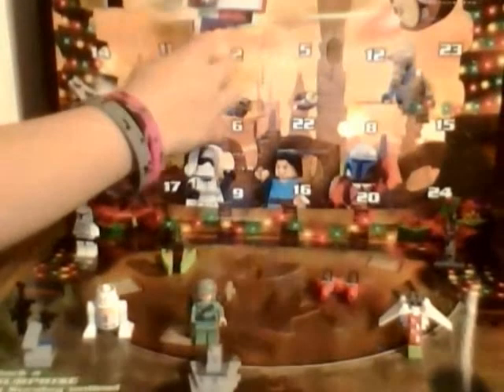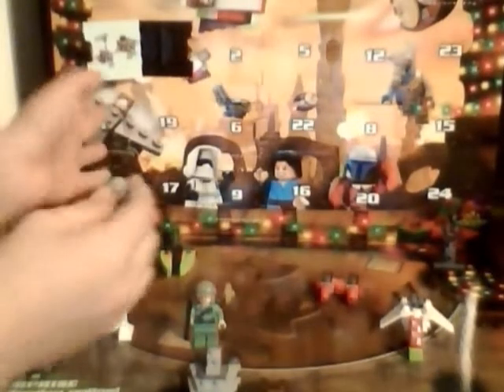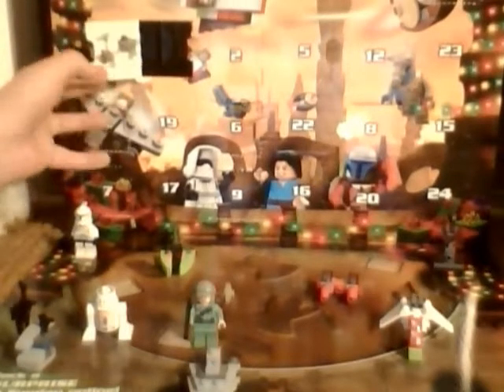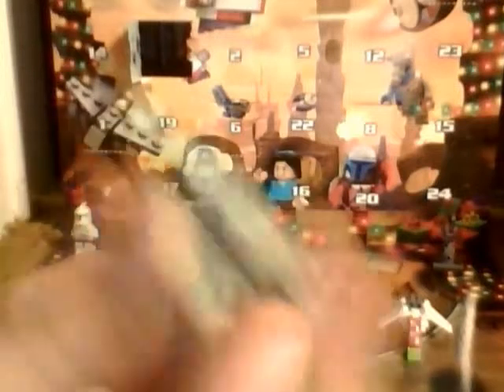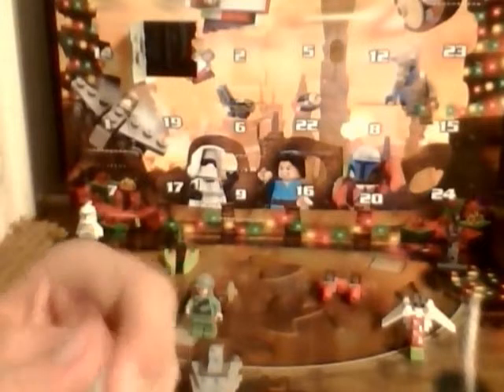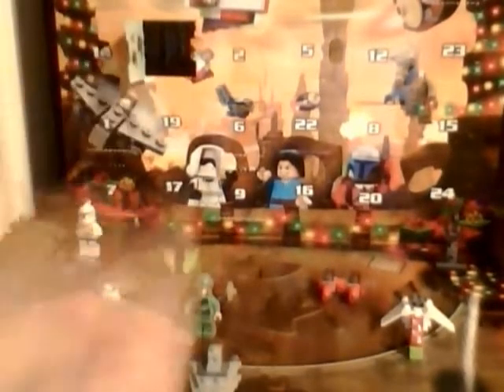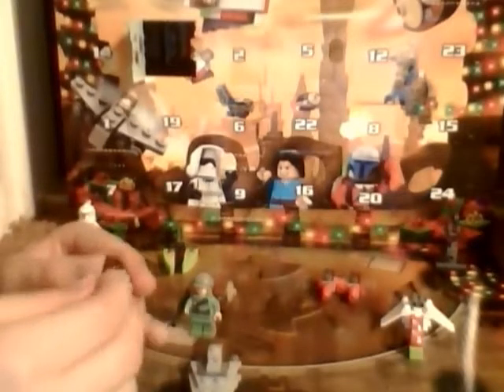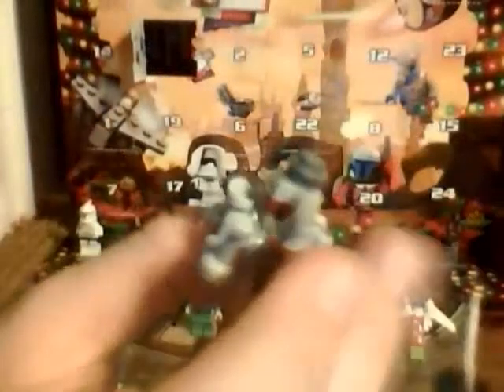Lego Star Wars Advent Calendar 2013 Day 11 - Getting more Popular...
Today we unbox day 11 of our lego star wars advent calendar!!